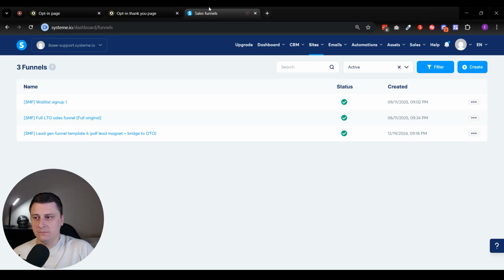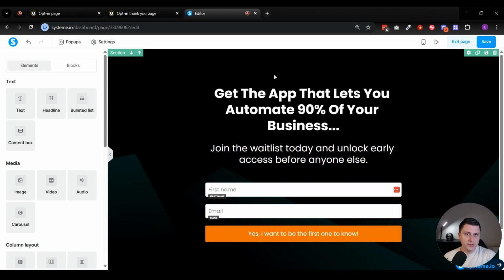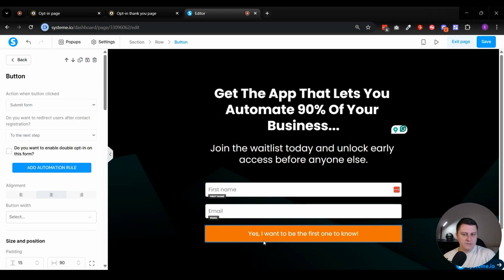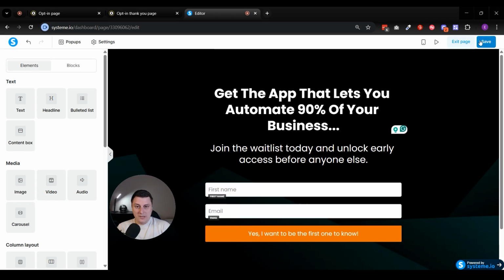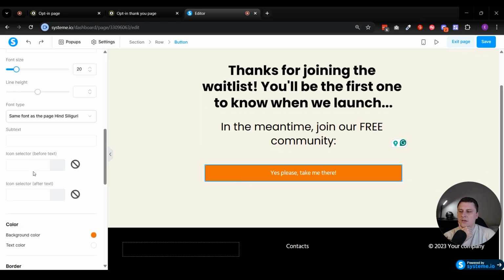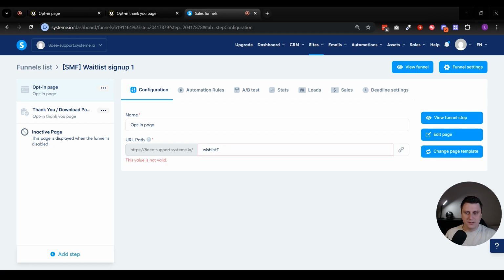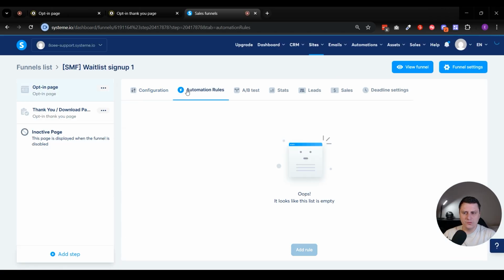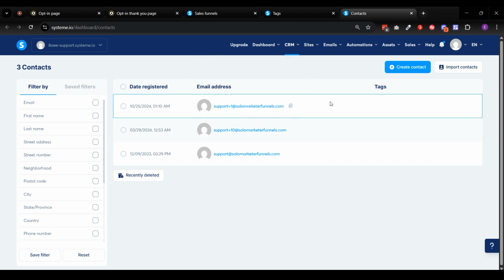How To Make A Waitlist Page In Minutes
In this video you'll learn:
** When you should create a waitlist signup page
** How to create a waitlist page in systeme.io
** What to put in the confirmation/thank you page
** The one automation you need to create in order to track the signups